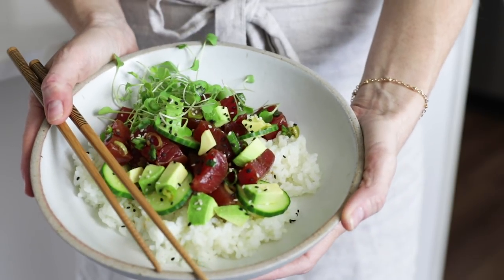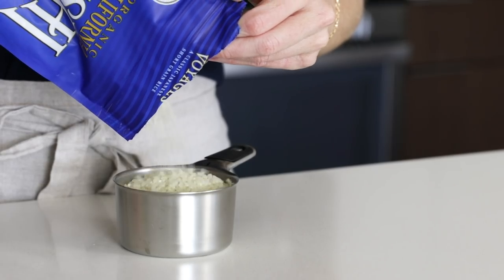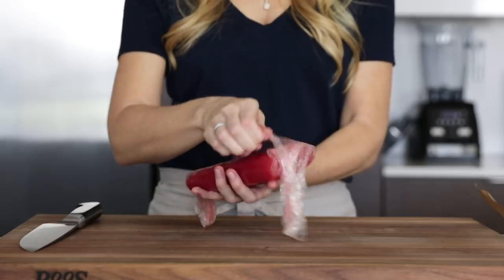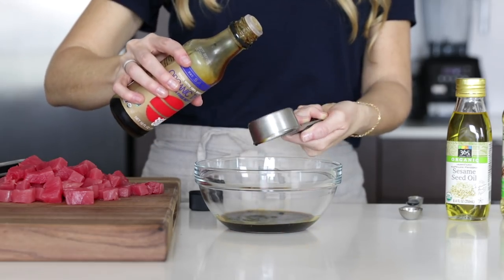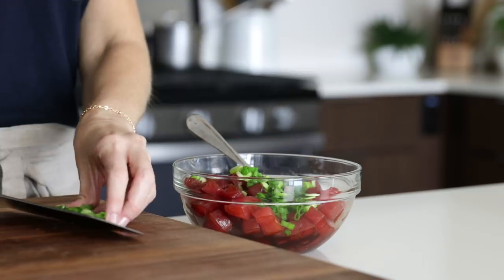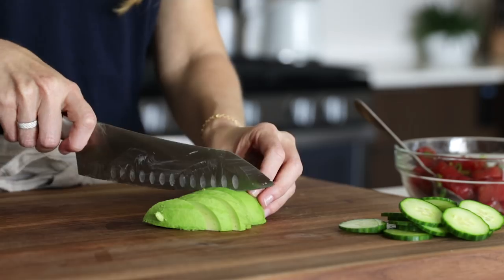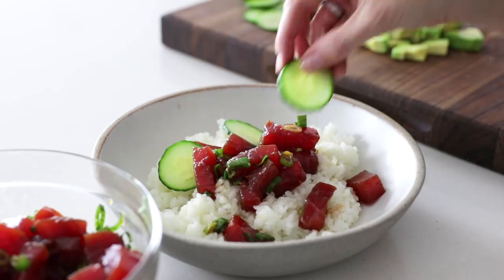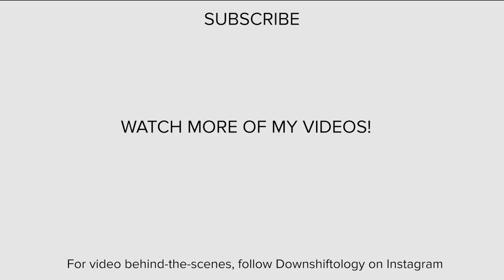POKE BOWL | with ahi tuna + gluten-free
It’s so easy to make a poke bowl at home! Today’s ahi poke bowl recipe is made with ahi tuna, a soy sauce marinade and sushi rice, then topped with cucumber, avocado, microgreens and sprinkled with sesame seeds. It’s delicious, flavorful, healthy and entirely gluten-free.

For tips on ordering poke bowls at restaurants to ensure they're gluten-free or for tips on modifying this recipe to make it vegan, paleo, keto or Whole30, click the blog post link below.

PRODUCTS MENTIONED:
Organic Tamari
Organic Sesame Oil
Organic Sushi Rice